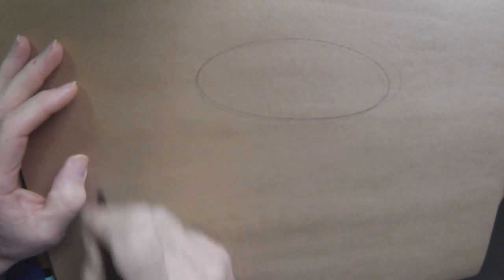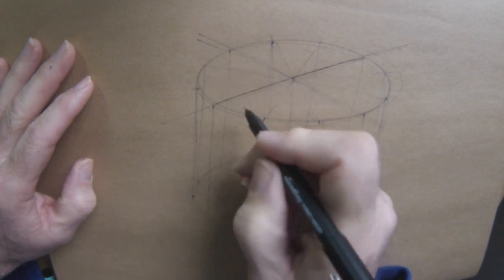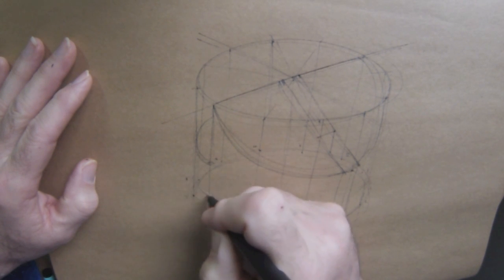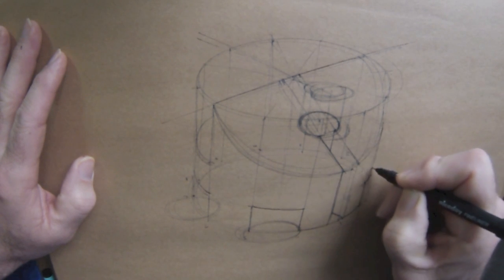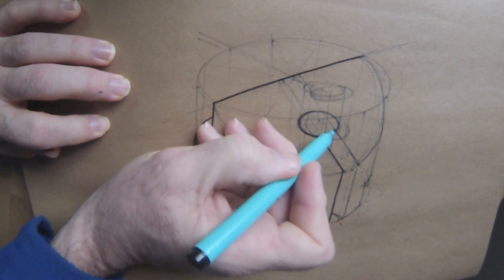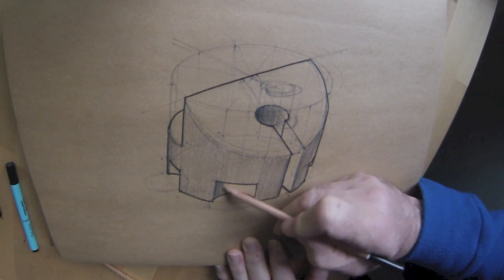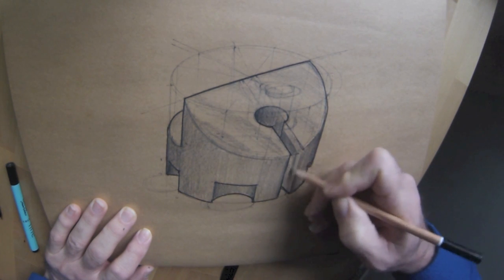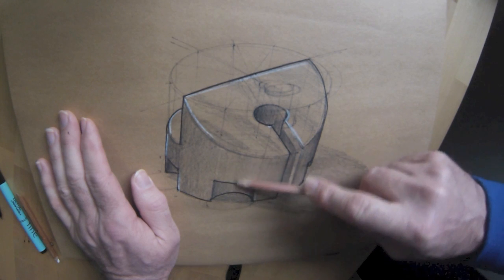3d complex cut cylinder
a more complex form based on a cylinder with several cuts